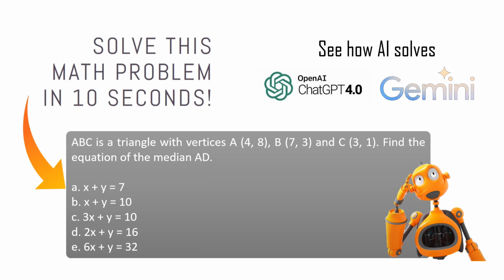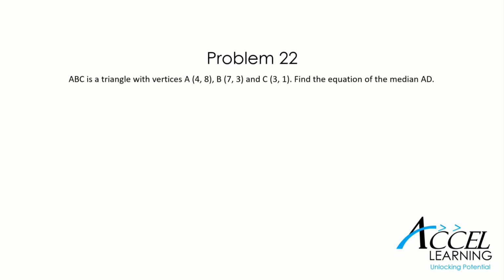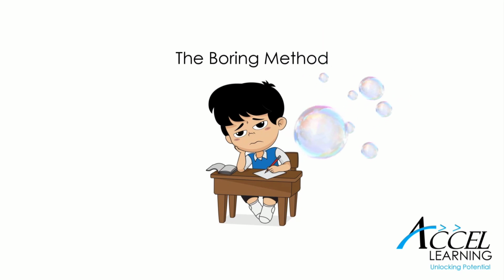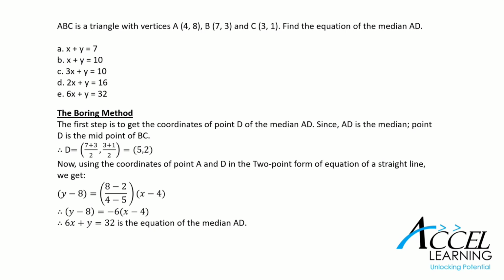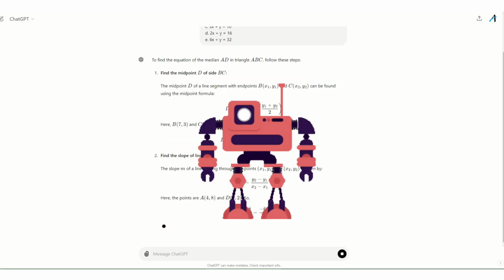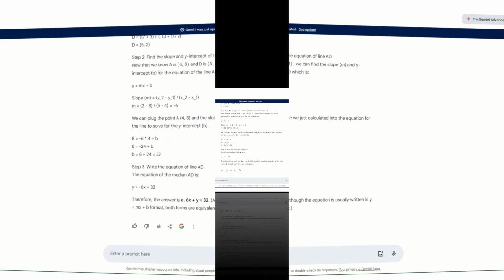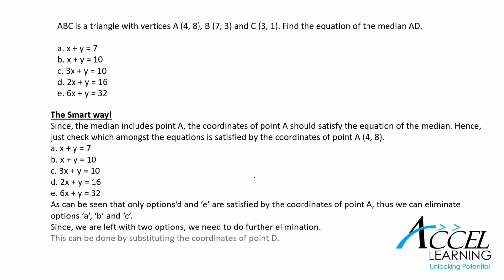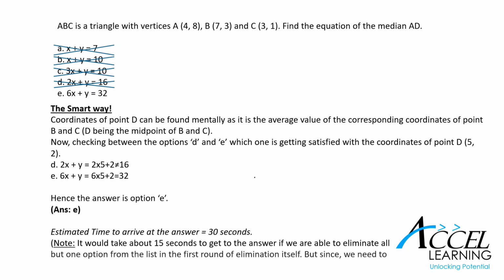Are you smart enough to solve this math problem in under 10 seconds? Problem 22